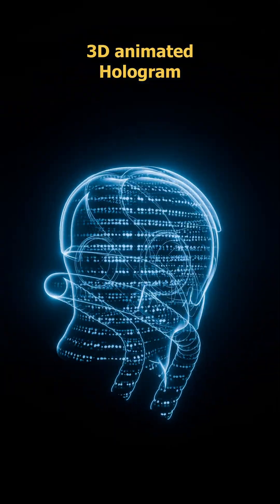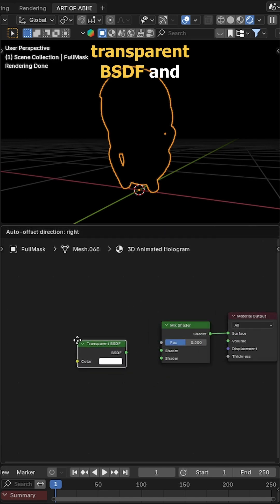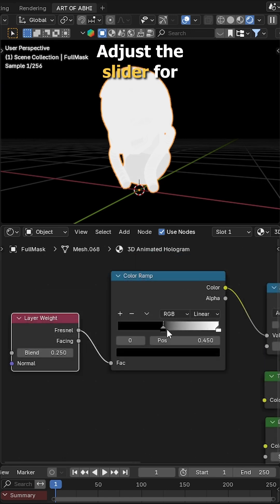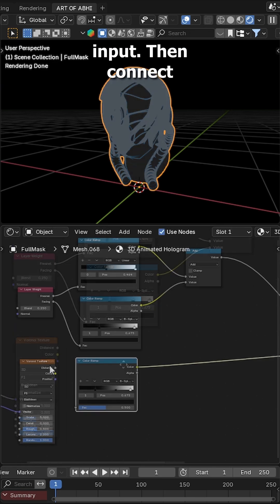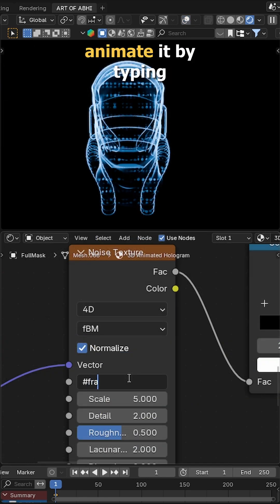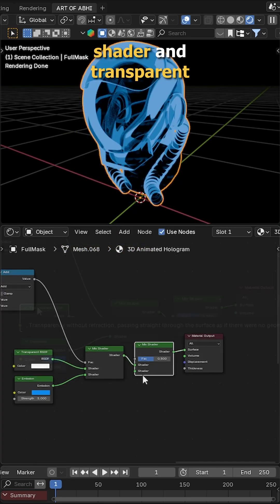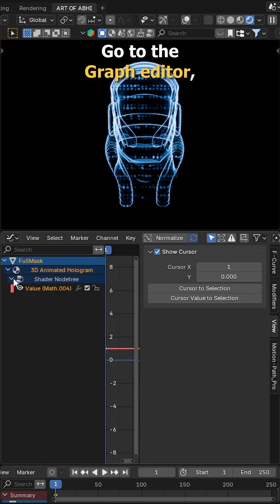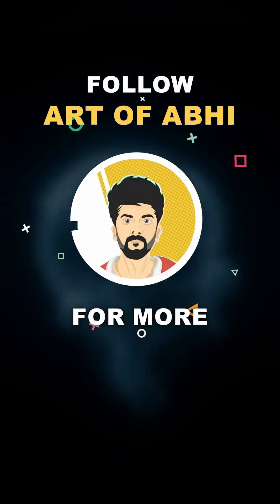3d Animated Hologram effect in Blender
Wanna create this cool animated 3D hologram effect in Blender? 🧊✨
In this quick and powerful Blender tutorial, I’ll show you how to make a sci-fi-style hologram using just shaders and a few animated nodes—no complex modeling needed! Perfect for motion graphics, VFX, and cinematic shots.

🔹 What you’ll learn:
– Setting up a transparent + emission-based shader
– Adding animated noise, wave, and voronoi textures
– Using Layer Weight & Fresnel for stylized glow
– Controlling animation with drivers and modifiers
– Node optimization for easy reuse

🎯 Ideal for stylized scenes, tech UIs, and futuristic effects!